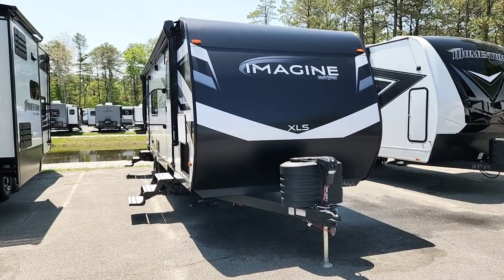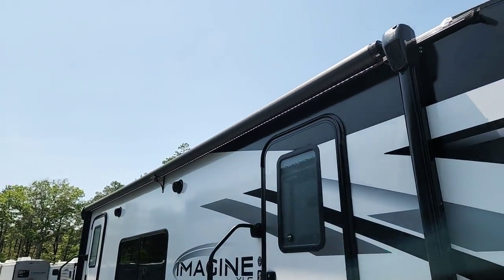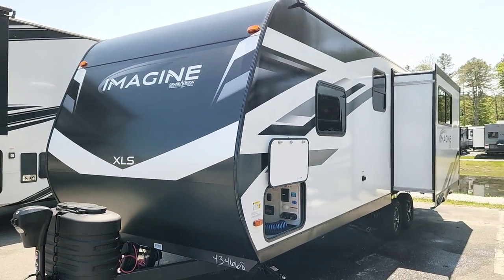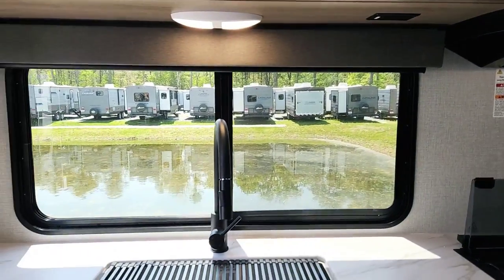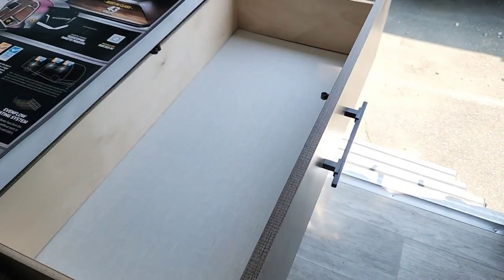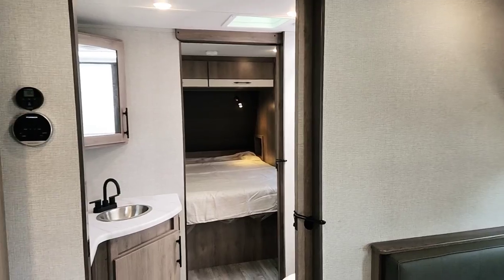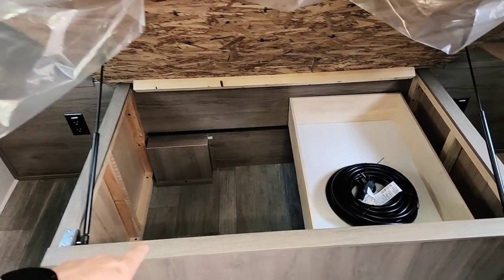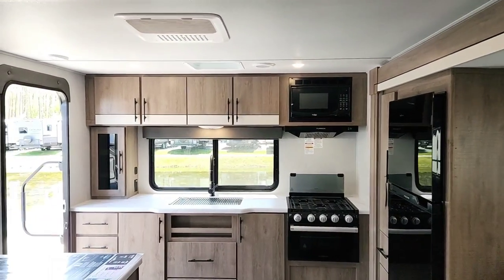White Horse RV New Floorplan/28 Ft Couples Trailer /Grand Design Imagine XLS 23LDE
Most popular model  May have to order. 2 Sold  Orders and 1 available incomming March

2023 Grand Design Imagine XLS 23LDE
Looking for Qualiy Built Couples Trailer under 30 feet, that can be towed by a Mid-sized SUV.  That does not sacrifice quality or amenities. Take a look at this Brand New Floorplan by Grand Design.

This floor plan features a Double Door Entry, Rear Kitchen, Full walkthrough bathroom and much more.

Click on link below for full details and photos.

Ask for Cliff Townsend if you aren't working with a salesman.

Time Codes
0:00 - Intro
1:45 - Back of trailer and hook ups
3:27 - Interior
3:51 -  Kitchen/living room/ cabinets
6:25 - Bathroom
7:28 -  Bedroom
8:25 - Outro contact info